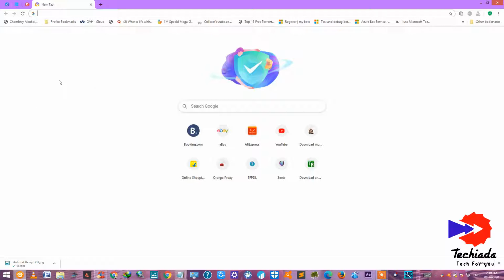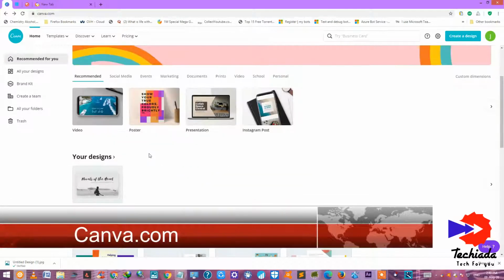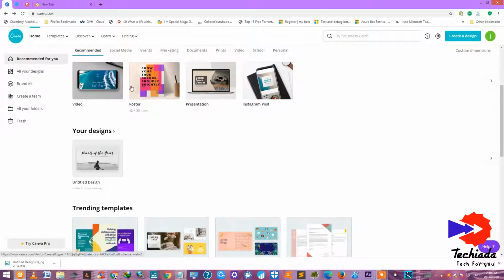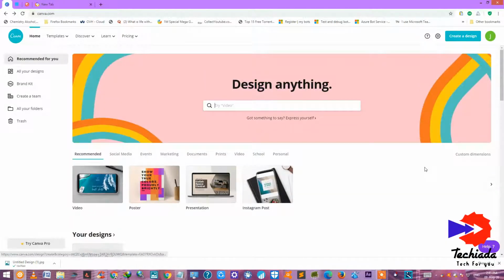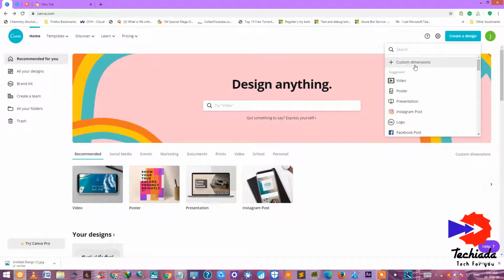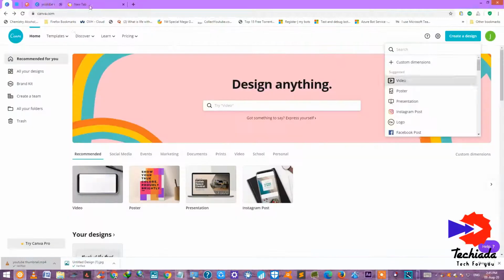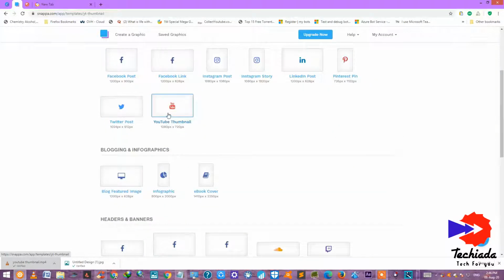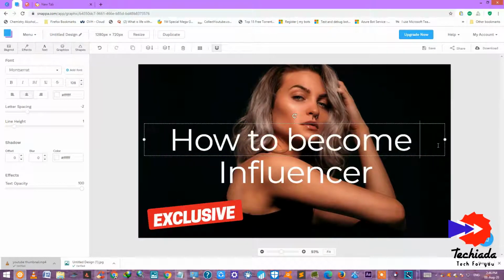2020 | How to Create Thumbnail for YouTube Videos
This Video Helps you in creating thumbnails for your YouTube Videos.